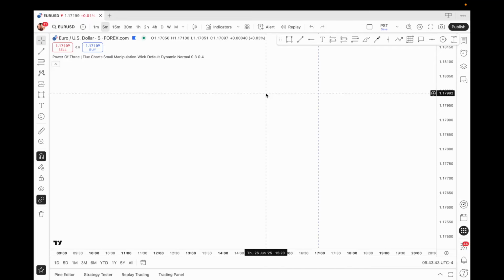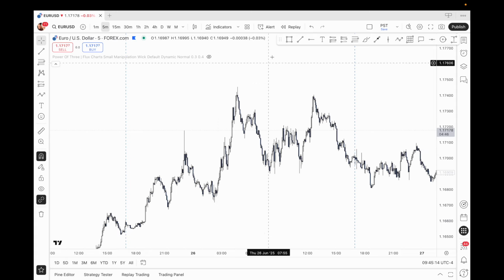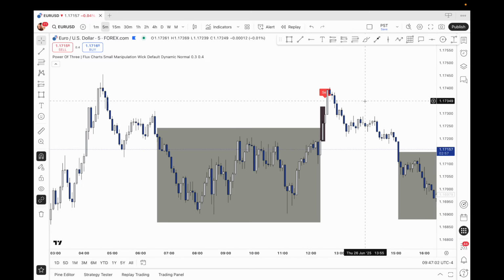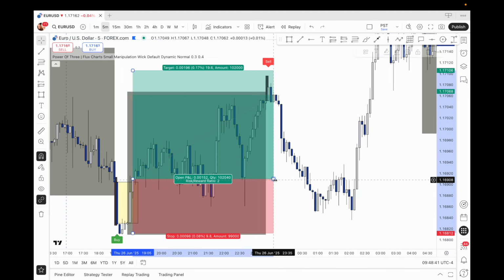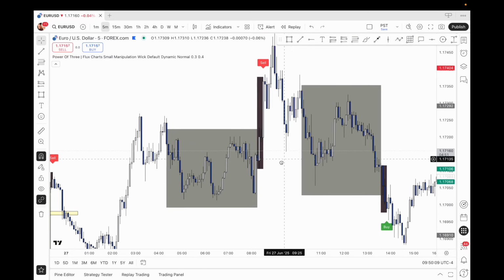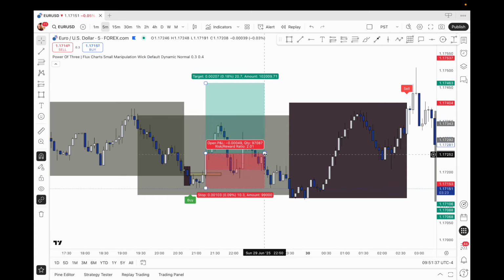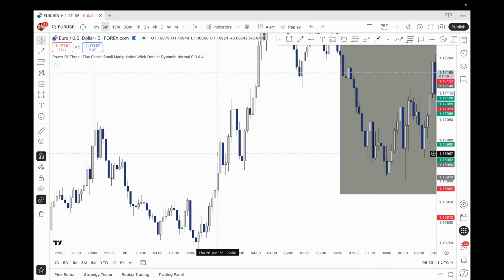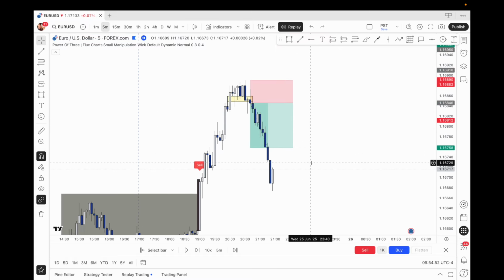How to trade Power of Three | Flux Charts Indicator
In this video I show you how to catch a trade once a day using a really powerful indicator by Flux Charts.